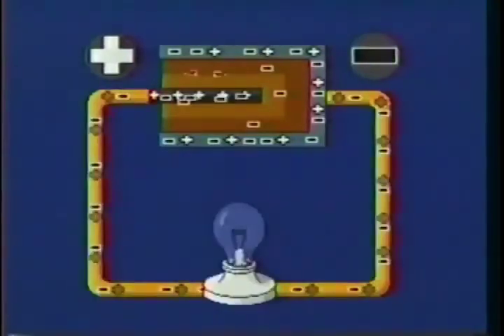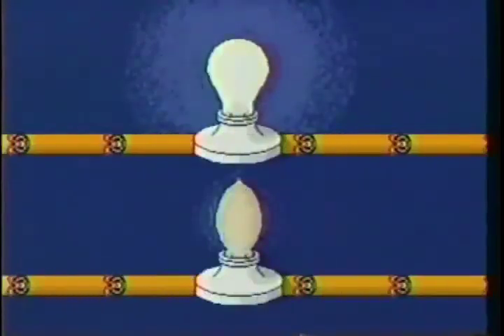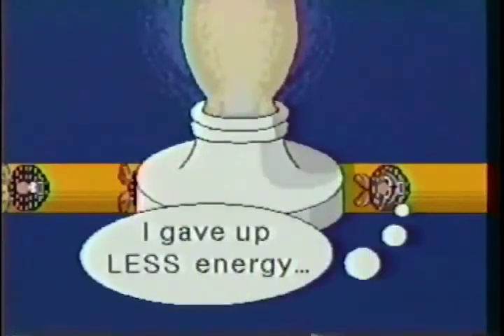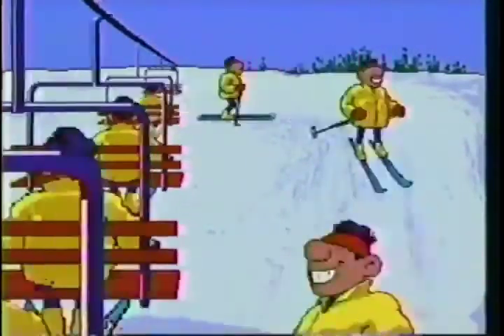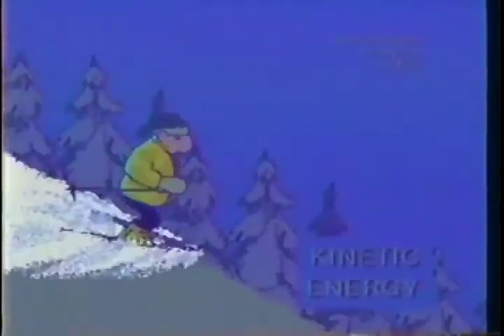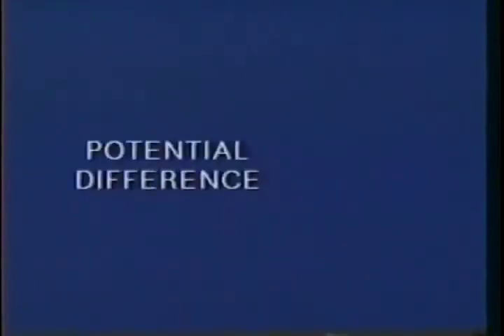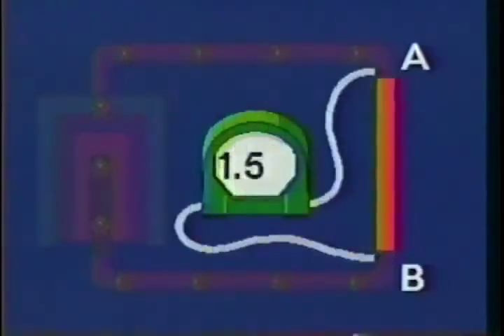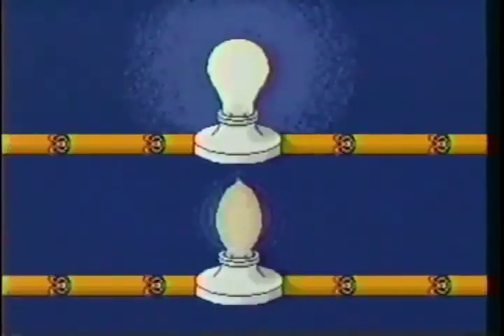Electricity - Potential Difference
To watch other series of "Senior Physics" cartoon click on one of the following links: